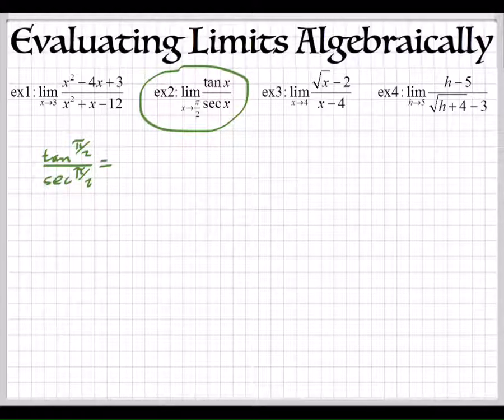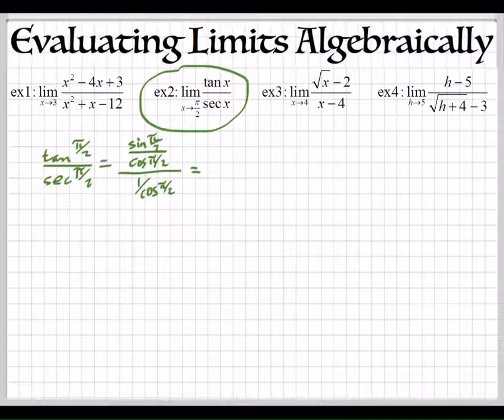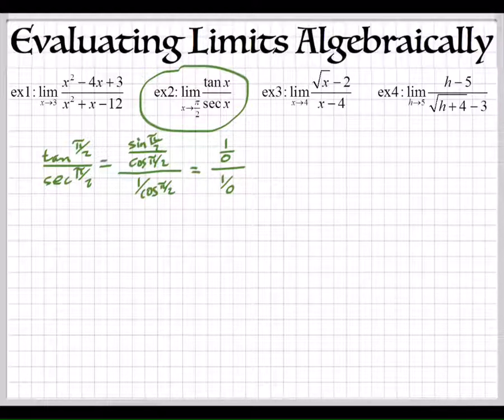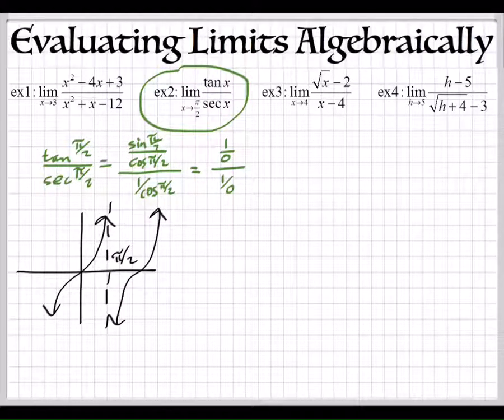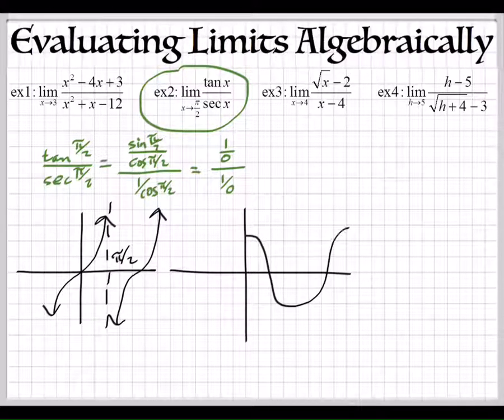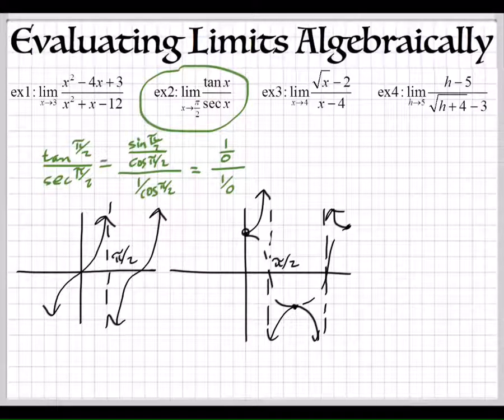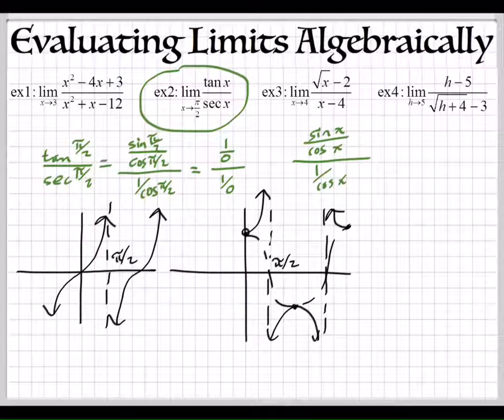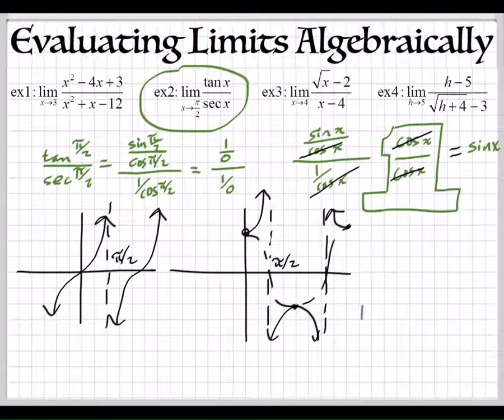Limits algebraically ex2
How do you solve an indeterminate trig function?